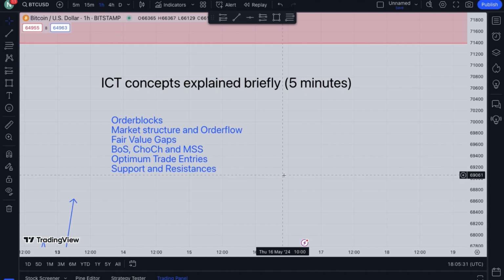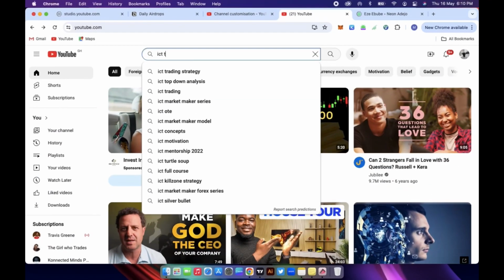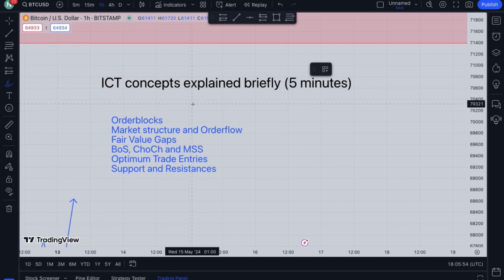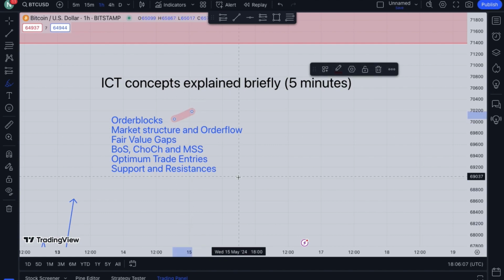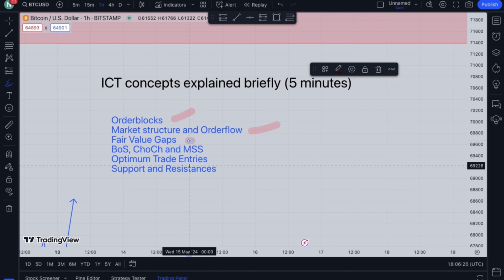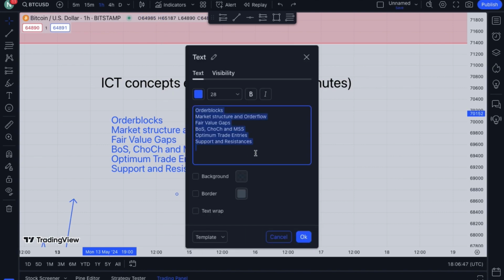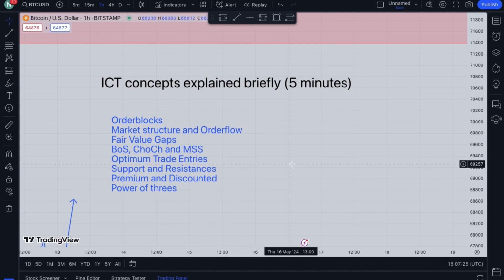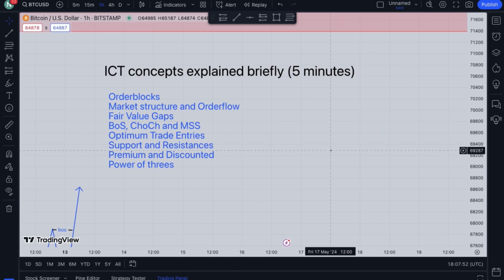Beginners guide to ICT trading….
This video will teach you all ICT trading concepts in just a few minutes. This is an introduction video to a new playlist where I teach you the vital ICT concepts in an easy-to-understand way in short period of time Tom make you become a profitable trader.